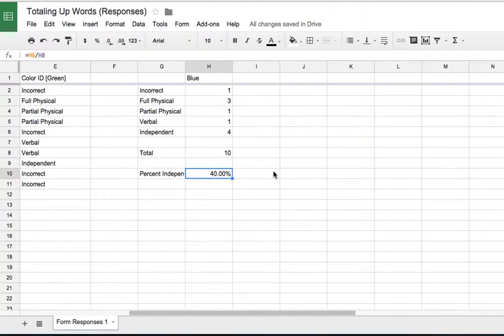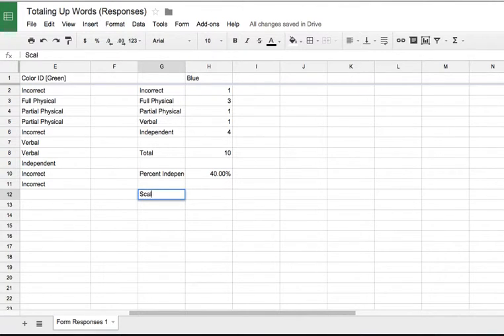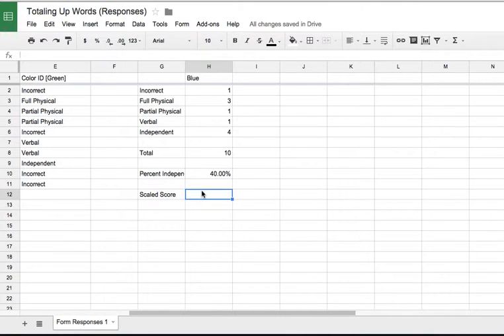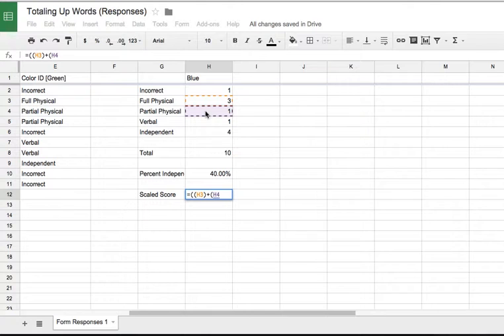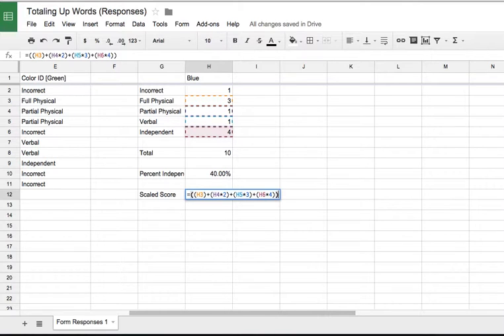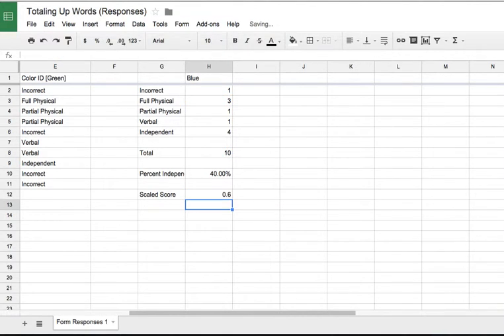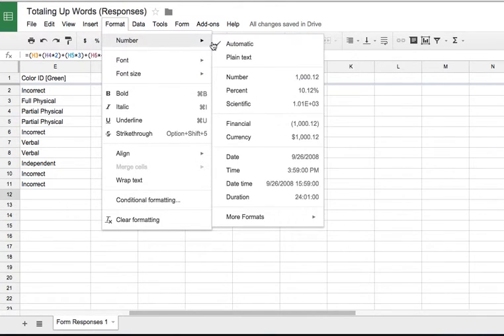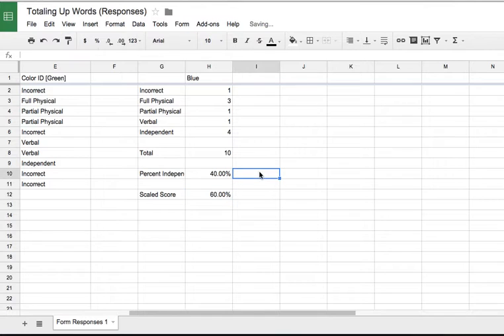49 Scaled Score